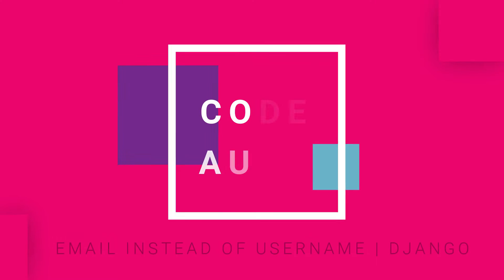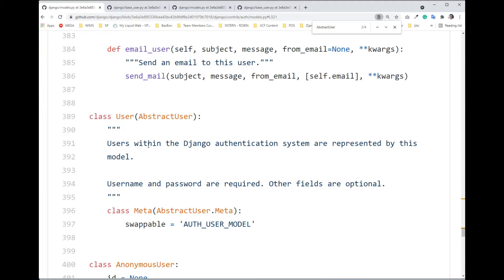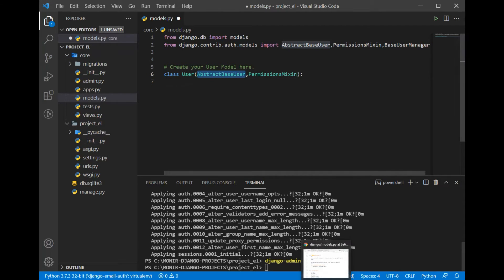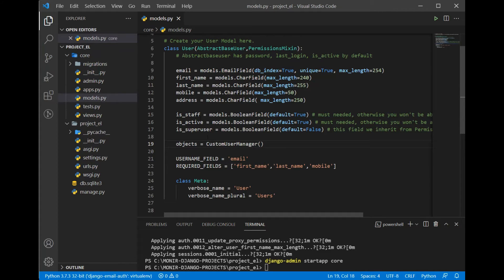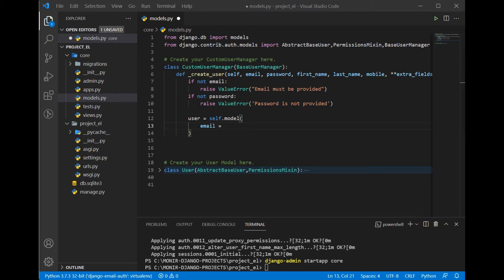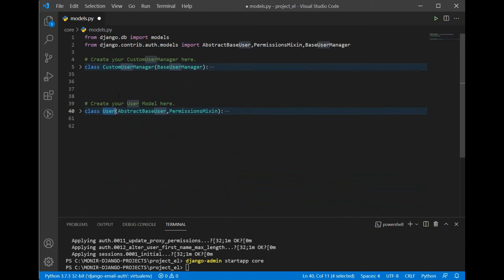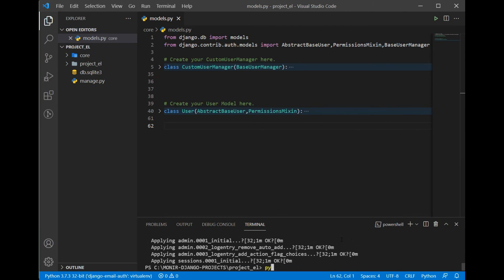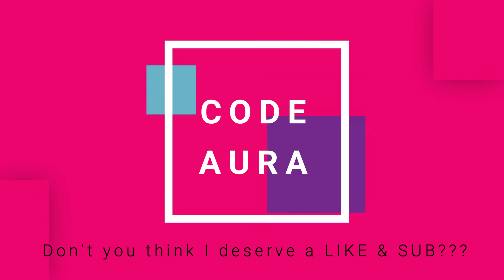Use Email Instead of Username in Django Authentication | Email Login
Use email instead of username in Django Authentication